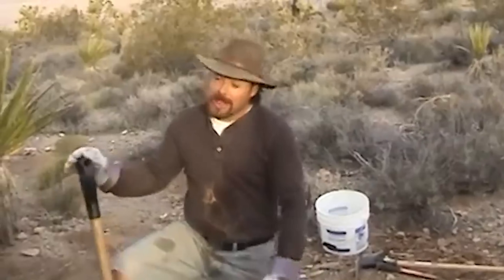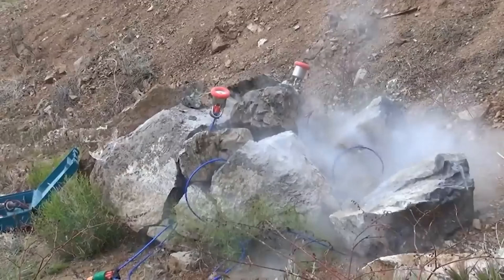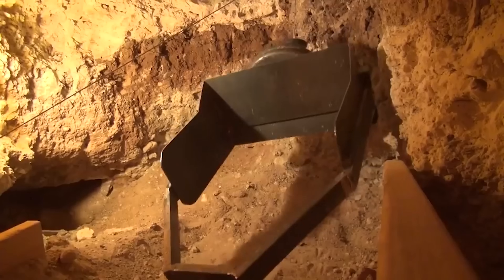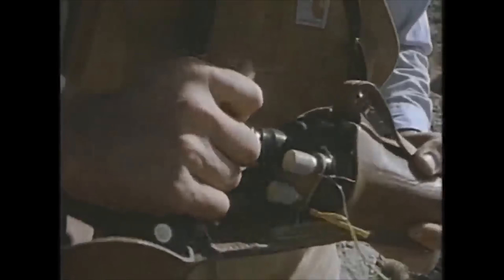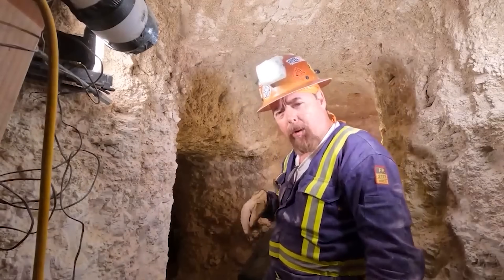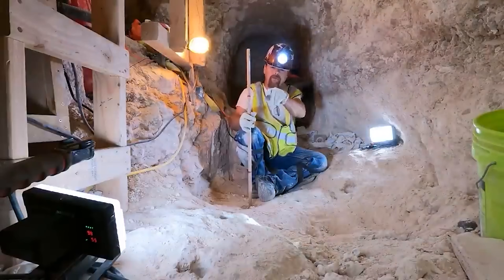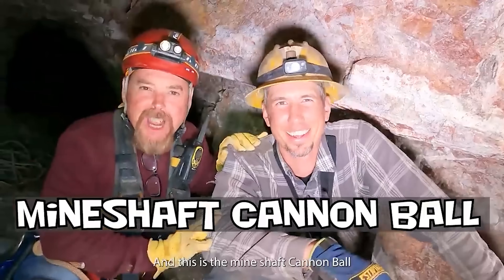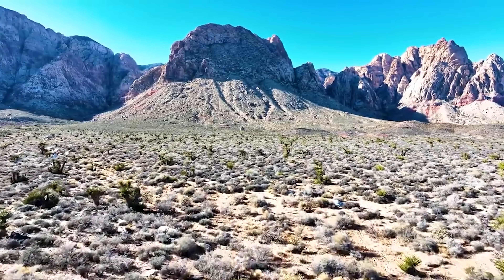How We Discovered An Entire Placer Gold Deposit Underground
Geologist Jeff Williams shares his incredible journey of digging a secret tunnel for 7 years in search of the legendary River of Gold - a massive placer gold deposit. Watch as he hunts for the river of gold in this thrilling adventure

💰 We are giving away Minelab Gold Monster 1000 metal detector's, Bags of Paydirt and Silver Bars, so sign-up Now to win.

 ( paid link's )
Gold Panning Equipment :

Mining Tools:
2 mode Light for Hard Hat